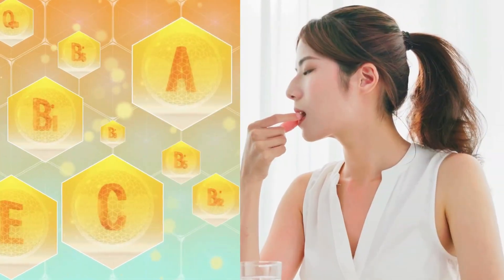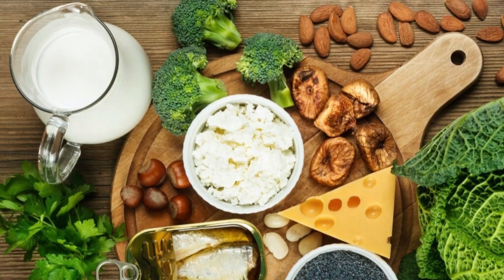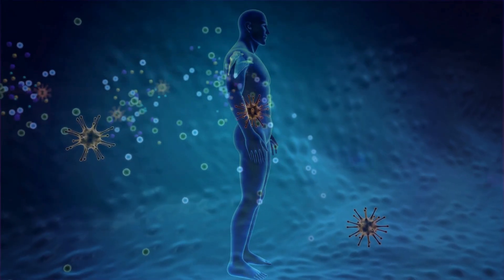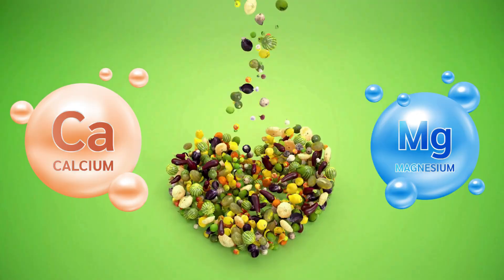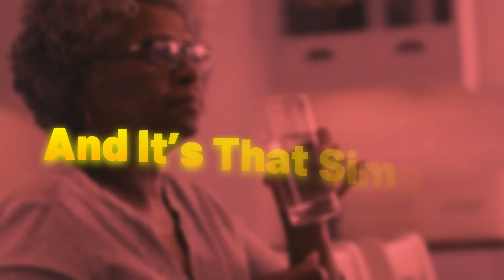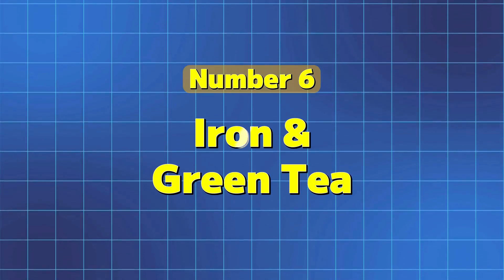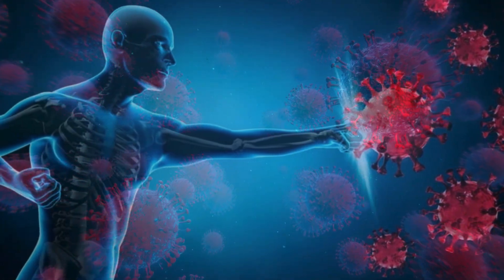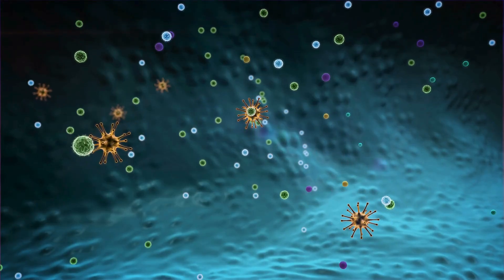Vitamin Mistakes: Avoid Taking These Vitamins Together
Vitamin Mistakes: Avoid Taking These Vitamins and Supplements Together. In today's video, we'll explore the vitamins and supplements you should avoid taking together.

Summary:
Maximize your health by avoiding common vitamin mistakes! Learn which vitamins and minerals should never be taken together, how certain combinations can reduce absorption, and simple solutions to ensure you get the most out of your supplements. Don't let these common mix-ups sabotage your nutrition

Here are the vitamins and supplements you should avoid taking together.
0:00- Intro: Vitamin Mistakes to Avoid
1:01- Calcium and Iron
2:15- Iron and Zinc
3:07- Calcium and Magnesium
4:19- Vitamin C and Vitamin B12
5:14- Fat-Soluble and Water-Soluble Vitamins
6:22- Iron and Green Tea
7:23- Zinc and Copper

I hope this video helps you understand and learn about the vitamins and supplements you should avoid taking together